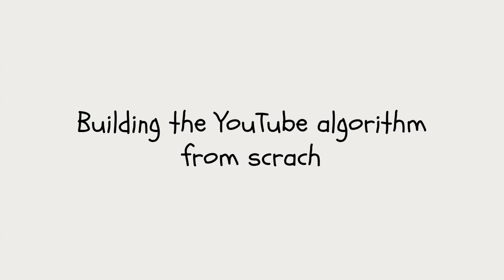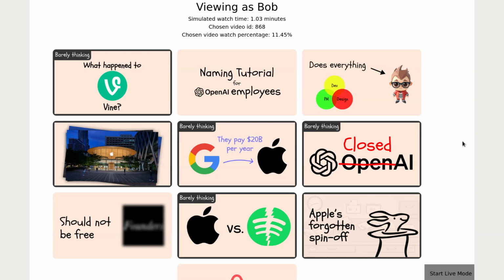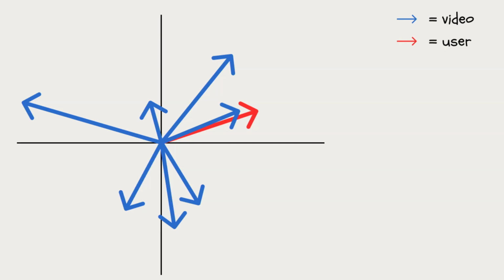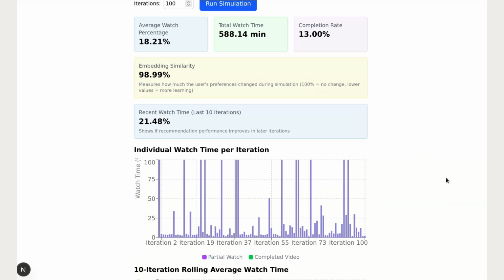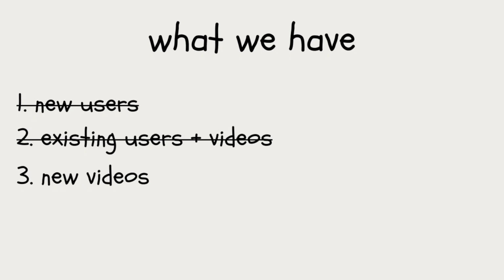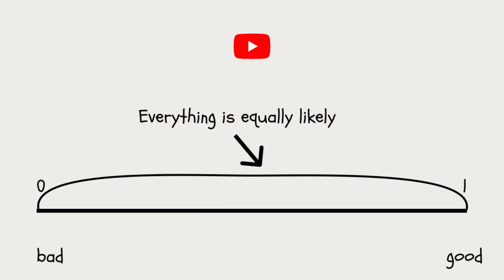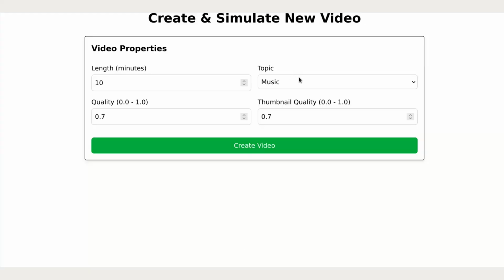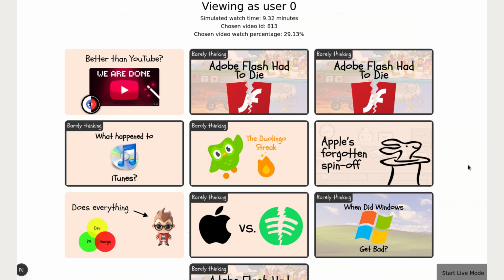I Recreated the YouTube Algorithm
How does the youtube algorithm actually work? That is what I wanted to find out so I decided to code it myself from scratch!

In the video we start with a simple system and gradually builds more complexity around it until it can handle both new users and new videos.

Let's build the algorithm using machine learning and ai!

Timestamps:
0:00 Intro
0:27 How it works
3:41 Handling new users
5:13 Handling new videos